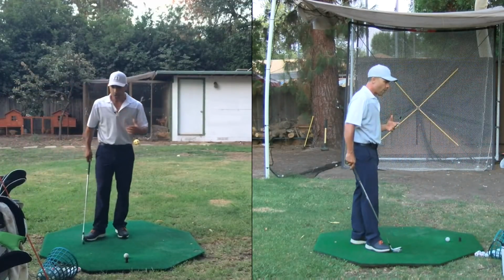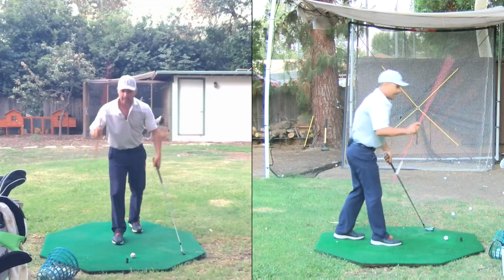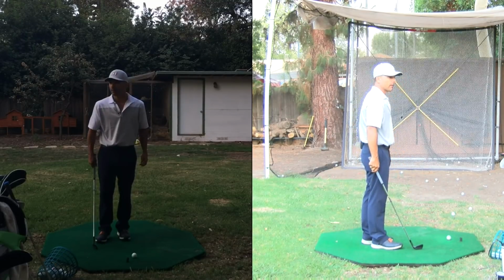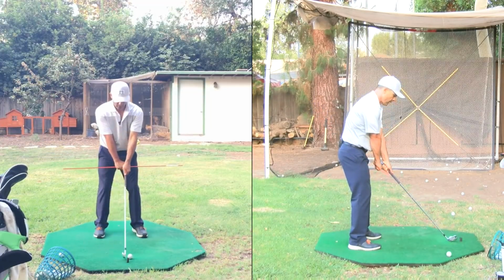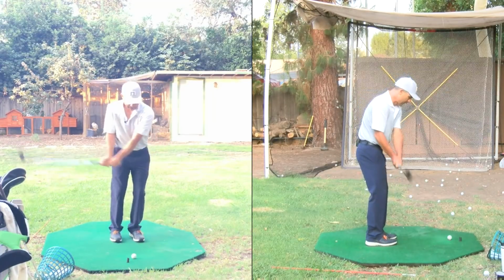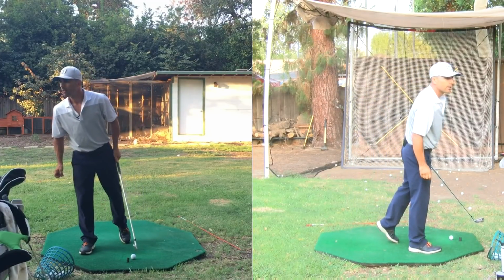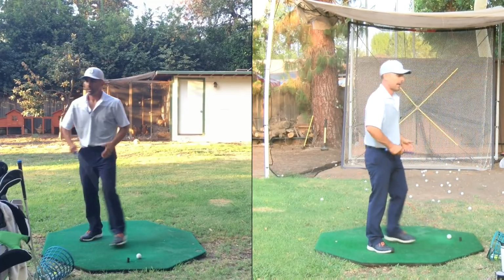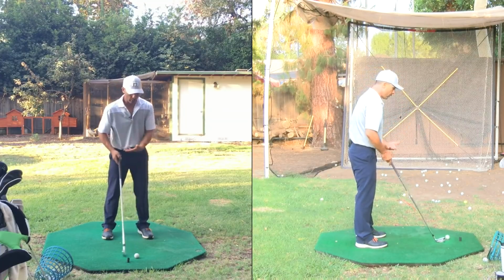Live Golf Show #13 🔴 Early Show Today Talking Short Game, Iron Play and Answering Your Questions.